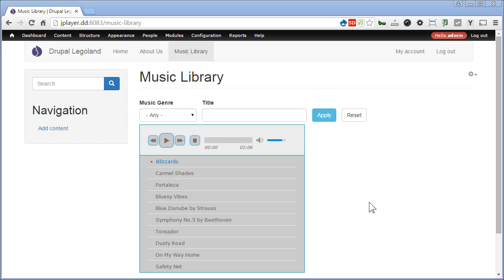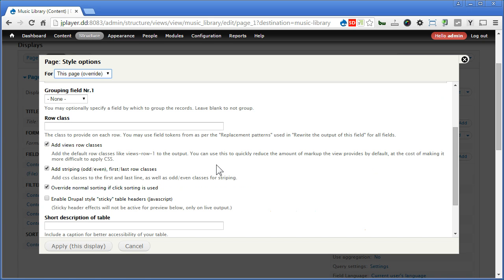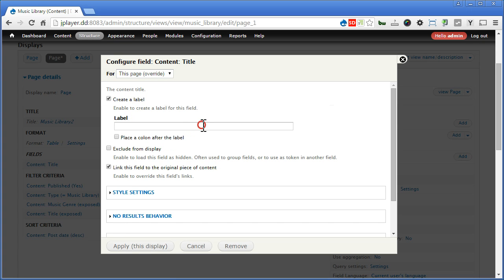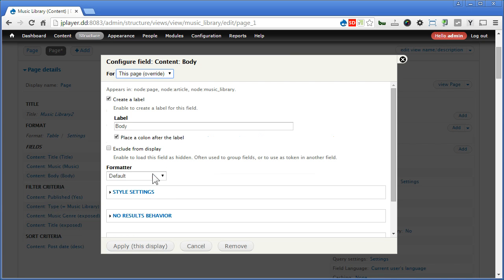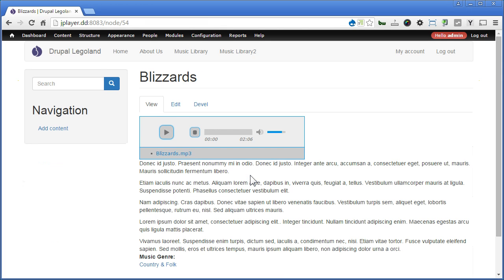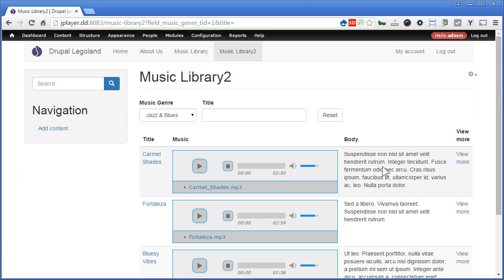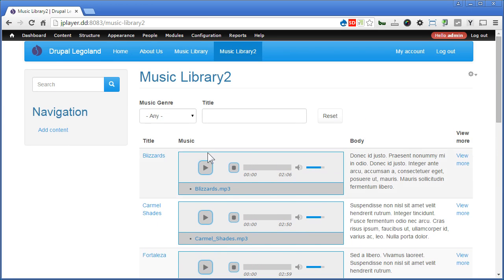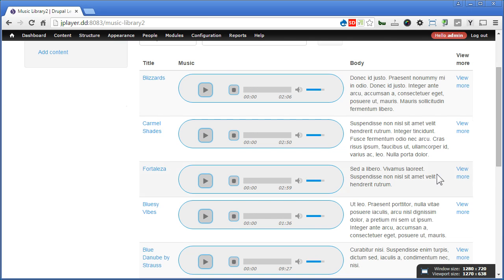Drupal jPlayer - 5 - Create Views Listing - PART 2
If you want to add a Download button to download the file directly, try the steps below:

2) Add a new audio field in this Views
3) On this audio field, set the "Formatter" to "direct download file" or other options provided by DownloadFile module and save your view.

Now, when you click on the file in the Views listing page, it should download directly the file. But mind you this only work in the Views layout explained in this particular video, which is "Music Library 2".